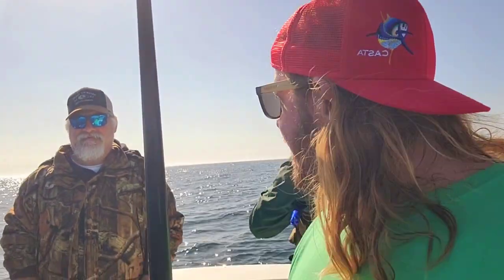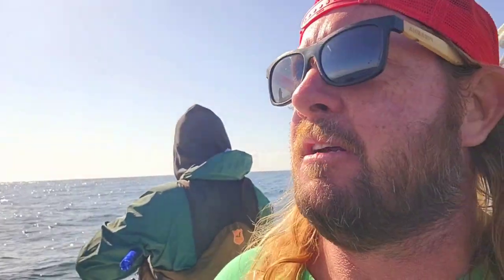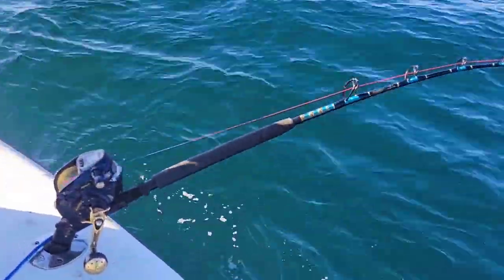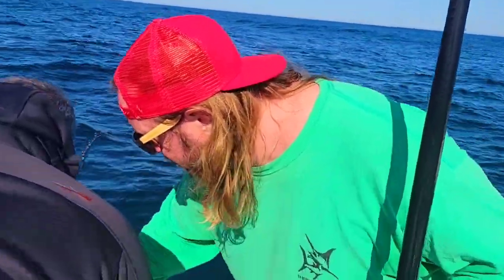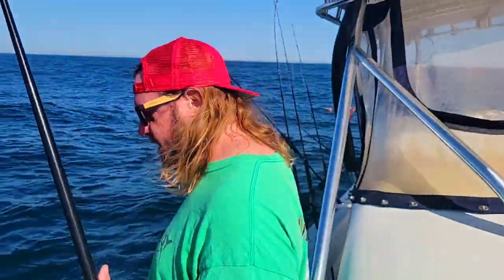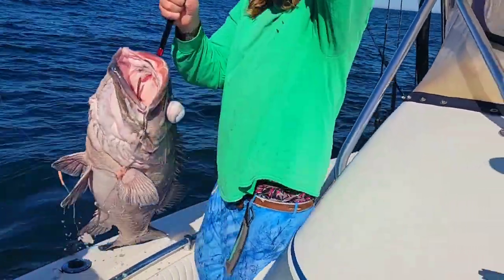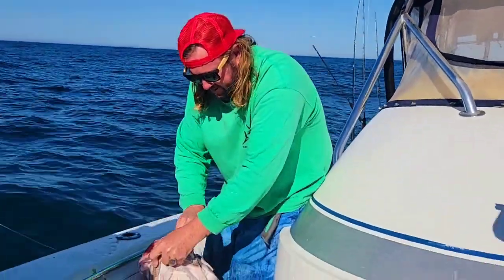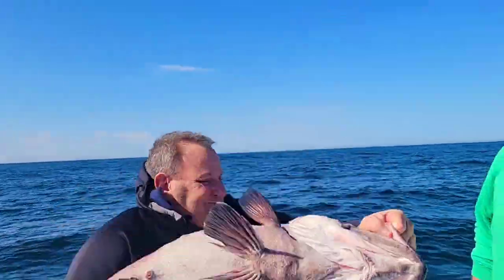Virginia Beach Grouper Fishing 3/26/23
On March 26, 2023 we had a beautiful weather window for fishing and the time is here that grouper should be in the canyon, so we arranged a crew and headed east on the Contender. We bounced around to a few different spots throughout the day and the fishing was tough, with a lot of dogfish and even a giant bluefin tuna hookup, but we ended the day with a box full of fish. All in all we had 5 wreckfish for our grouper limit for the day, 2 nice golden tilefish, a world record class sized hake, and 13 black bellied rosefish in the box. We were fishing the Norfolk Canyon in 800'-1200' of water using squid and cut mackerel for bait. We ran home at 40 mph with a full box and made it back to the dock early with a great haul of fish that are ALL some of the best eating fish in the ocean.

We are now booking for the 2023 charter fishing season about the 31' Contender "Meat wagon".